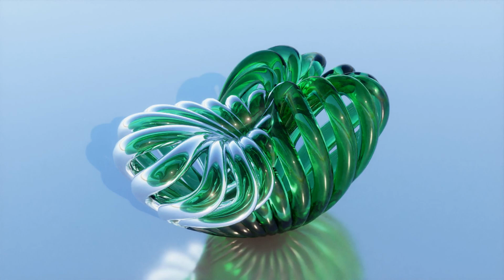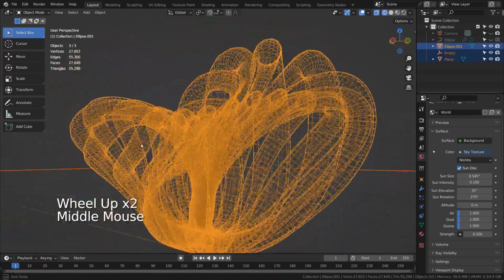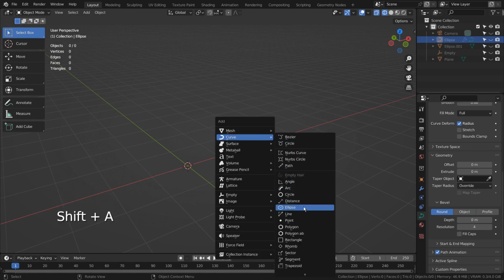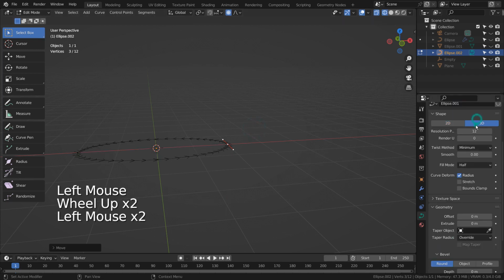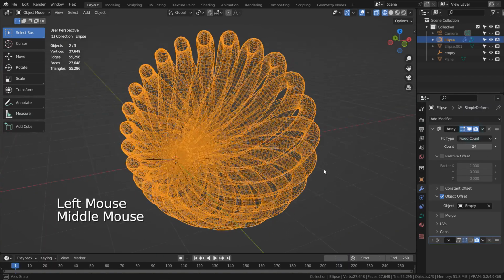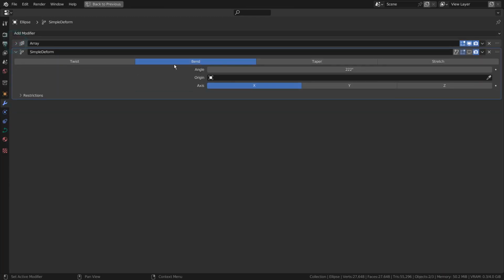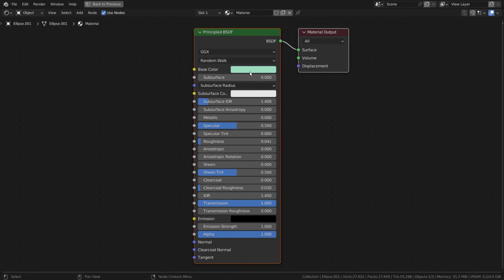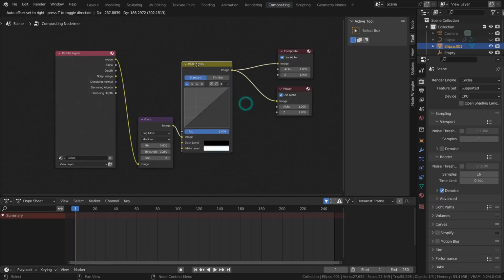Blender Tutorial - Glass art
0:00 Intro
0:15 Modifiers
0:24 Base mesh
1:13 3D curve
1:54 Empty object
2:35 Simple deform modifier
3:13 Material details
3:52 Composite nodes